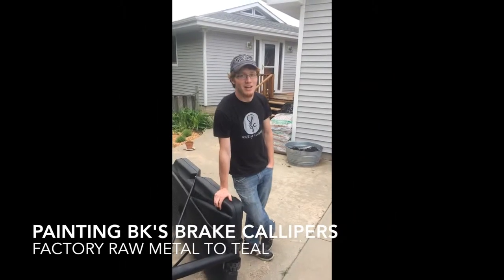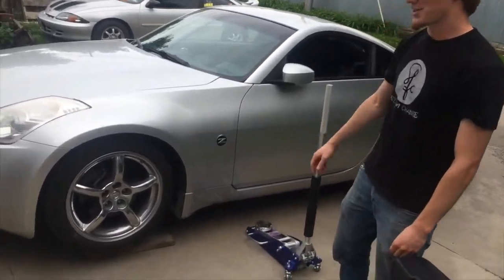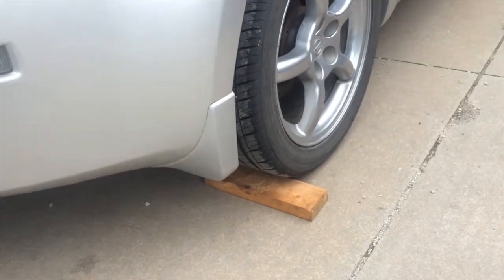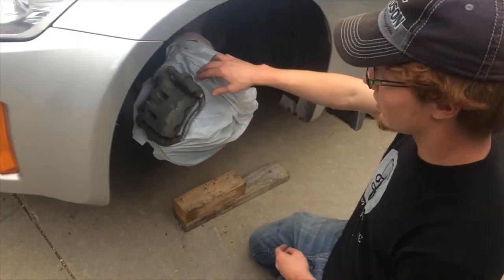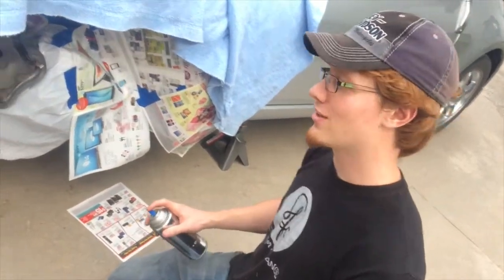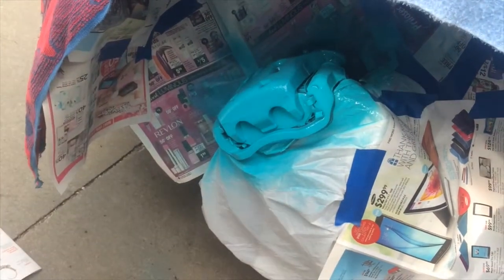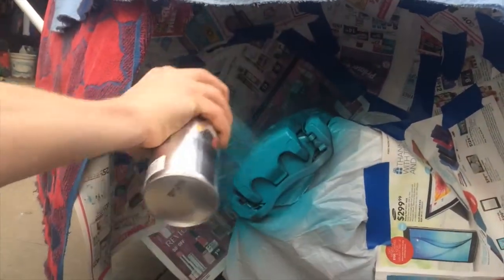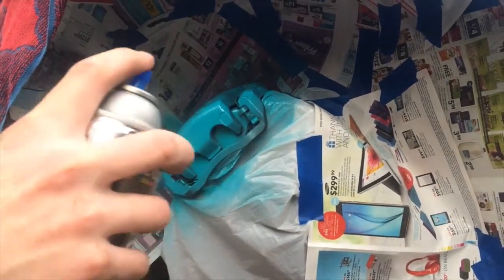Painting Calipers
A how to video about paining brake calipers. Thanks to everyone for the support.